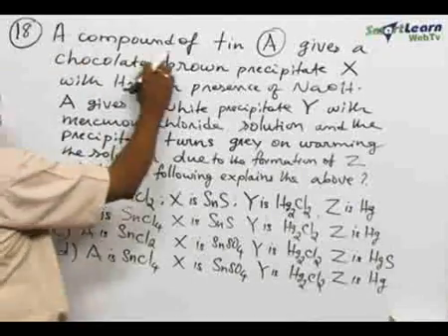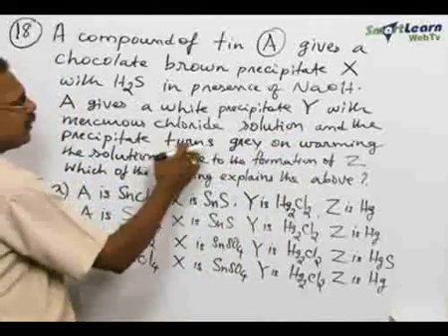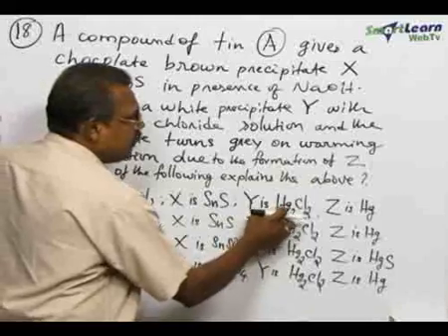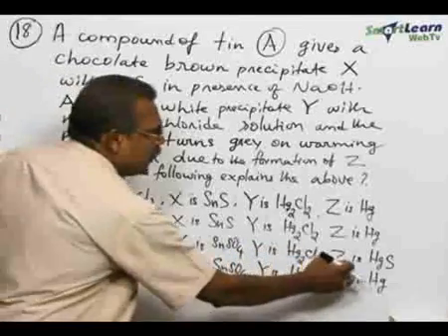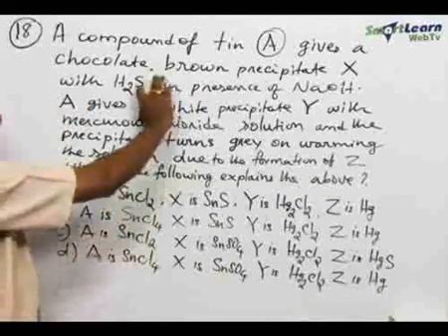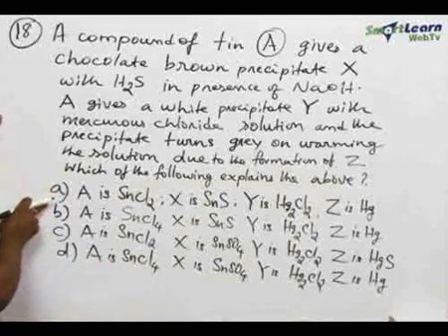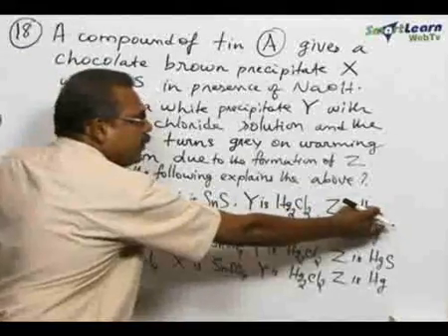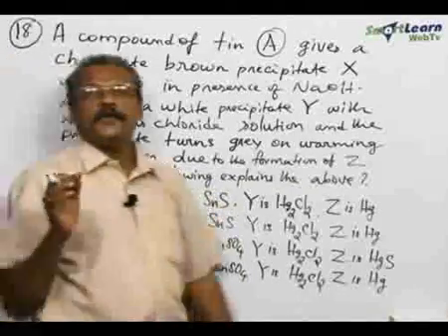p-Block Elements - Concept Builder 3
p-Block Elements   - These concepts are explained in this video